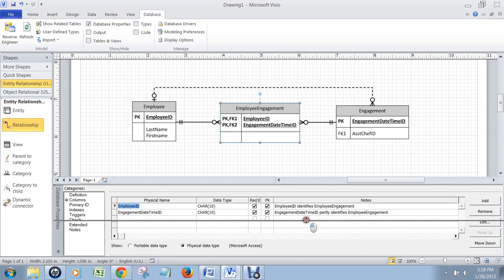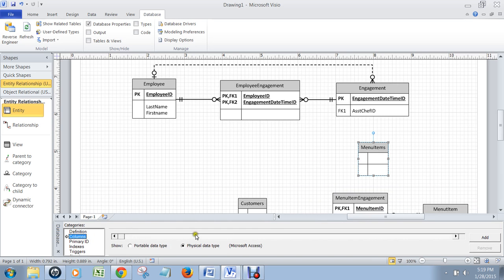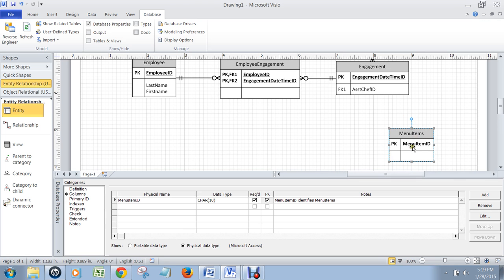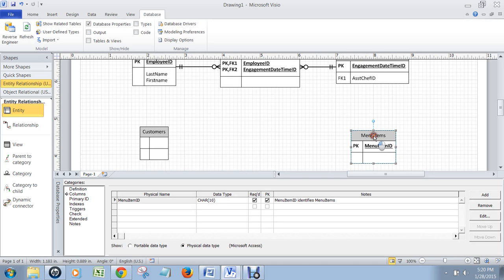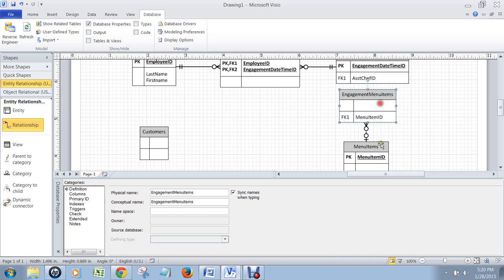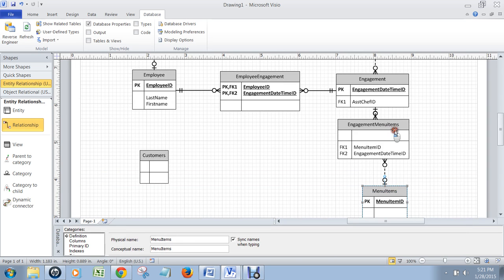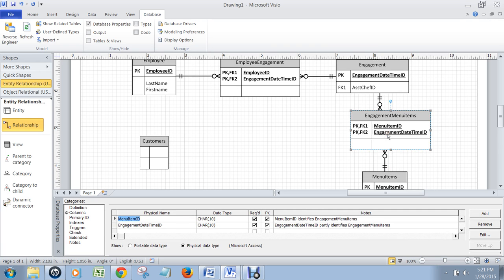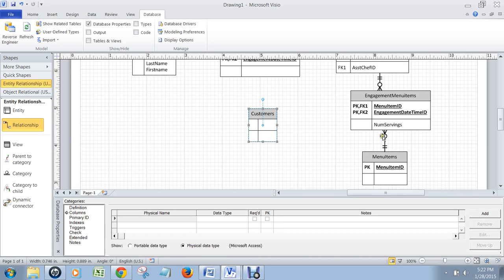Catering Database MenuItems and Engagement Table Relationship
This lecture tells you how to create a relationship between Menu Items and a catering engagement.  The video also shows you how to keep track of the number of menu items the catering company must provide at each engagement.